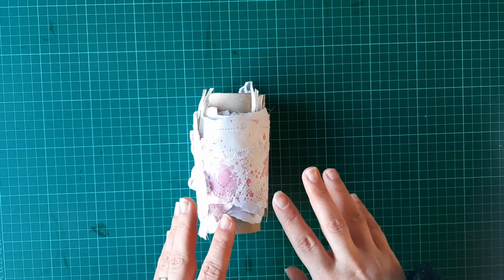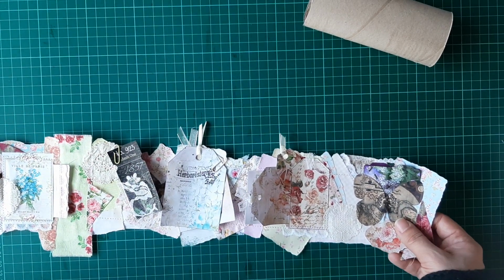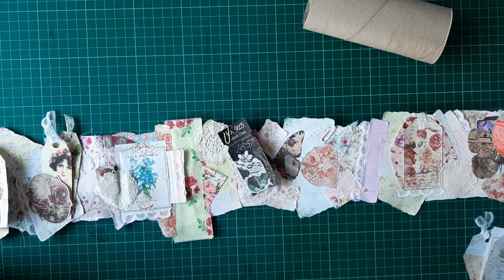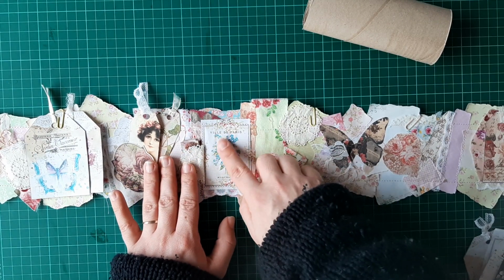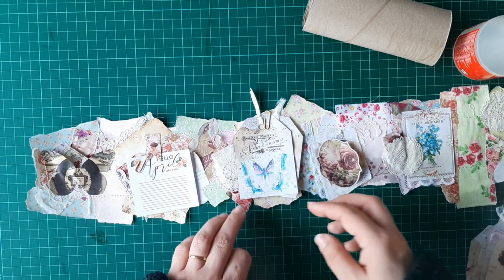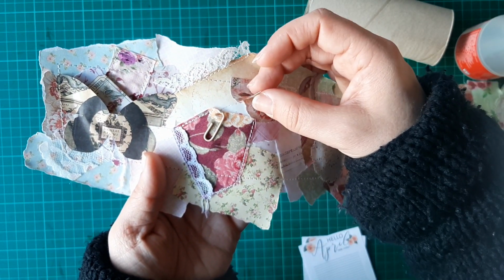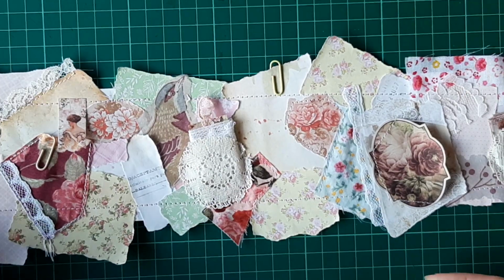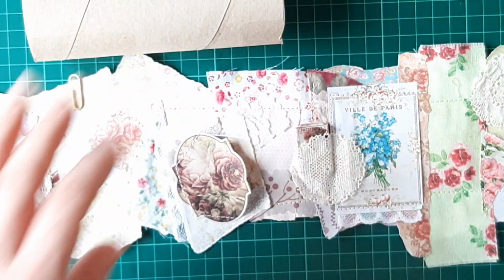Paper Snippet Roll Part 3